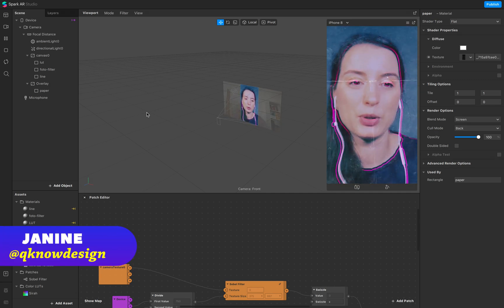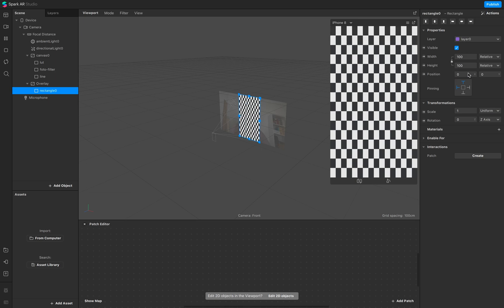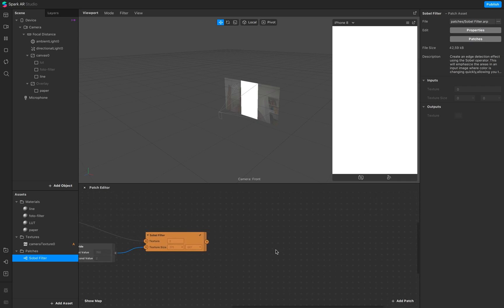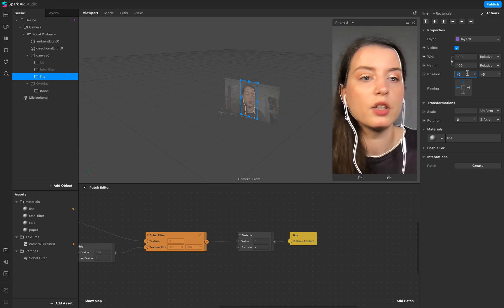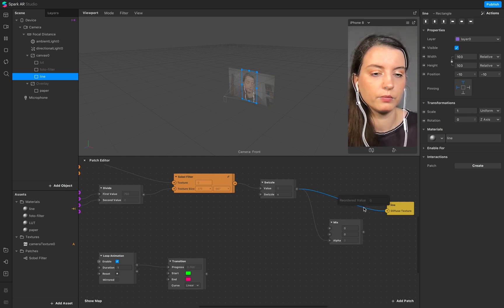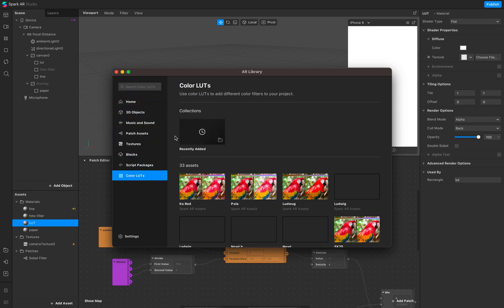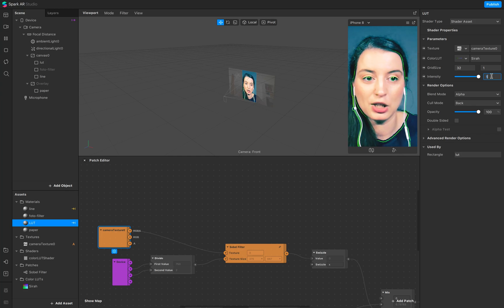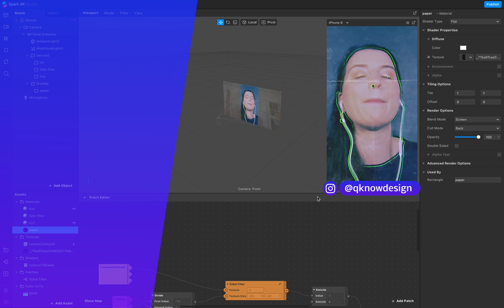Animated Neon Outline Effect Spark AR Tutorial + Useful LUT HACK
In this tutorial, you'll  learn how to create a nice outline effect with Spark AR by using the Sobel Filter. Beside the basic outline settings, I show you how to   work with color animation and how to add the LUT shader patch to your material inspector, so you don't need to manage it in the patch editor any more and keep your project easy to manage.

0:00 Intro
0:36 Scene Settings
2:27 Outline Effect
7:24 Outline Color Animation
10:40 Add the LUT into the Material Inspector

Inspired by @djscreates

▬ More Tutorials! ▬▬▬▬▬▬▬▬▬▬▬▬